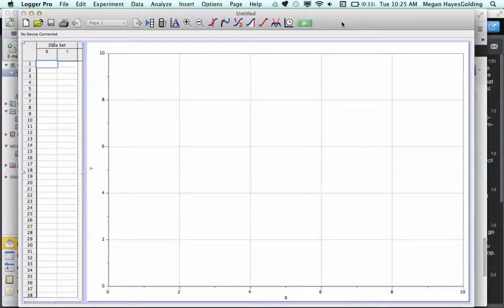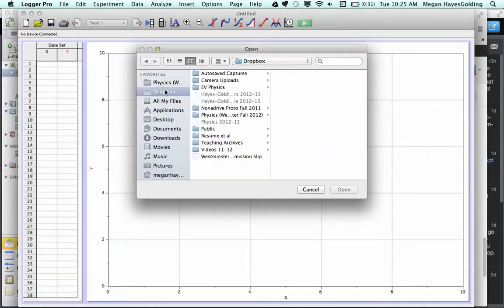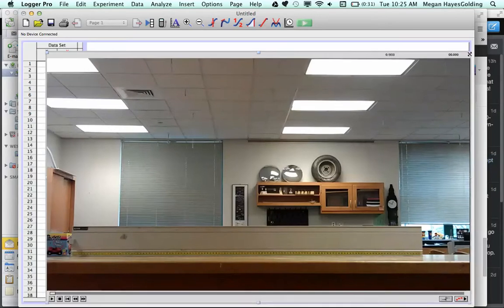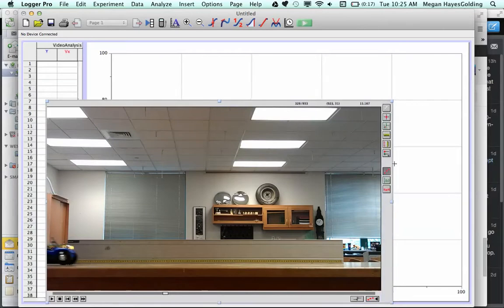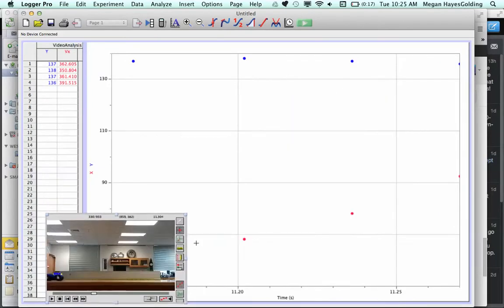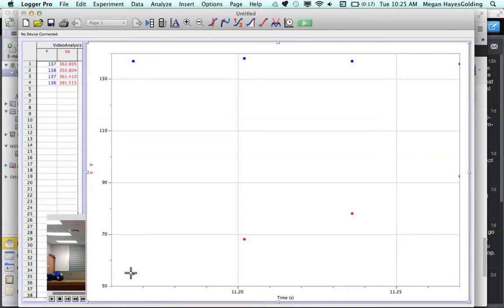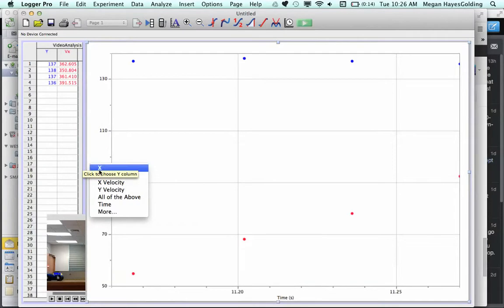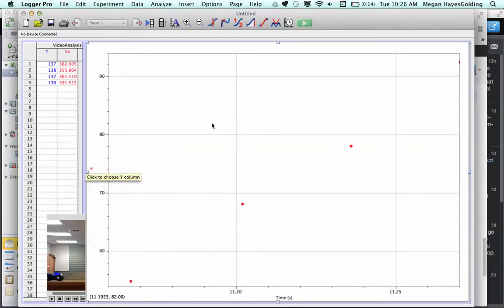4.3 Video Analysis Tip: Inserting a Video in Logger Pro